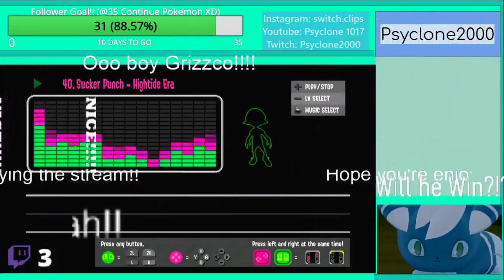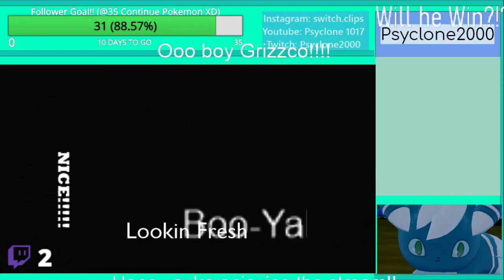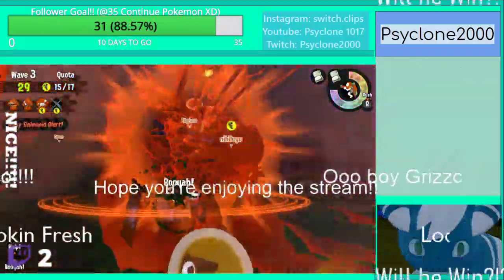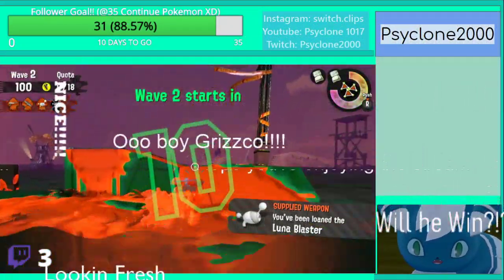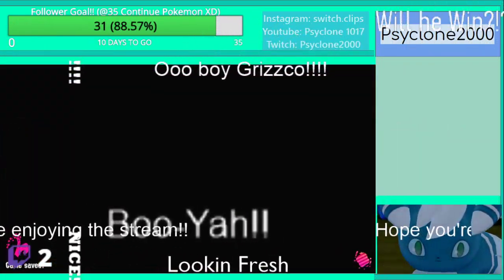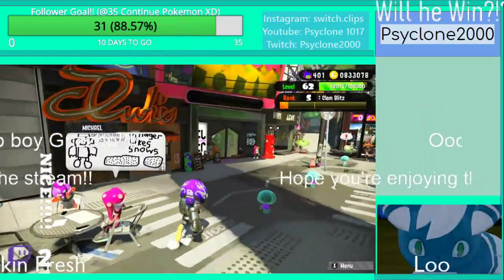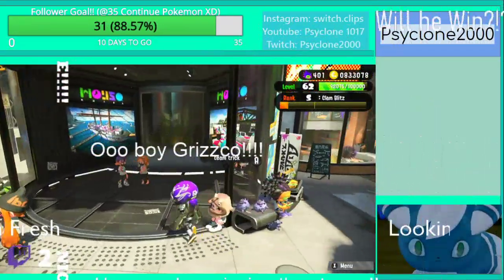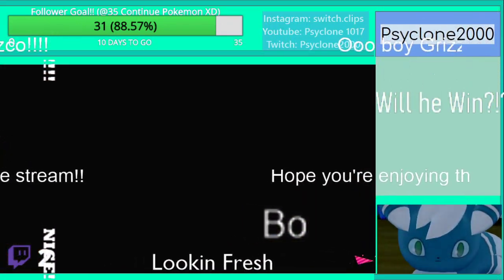ProFRESHional Salmon Run Jobs #4